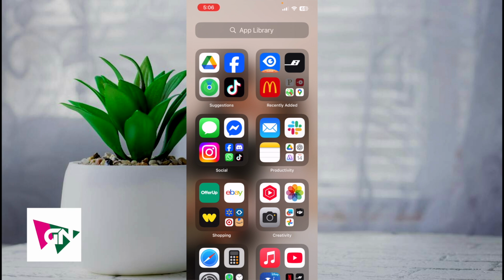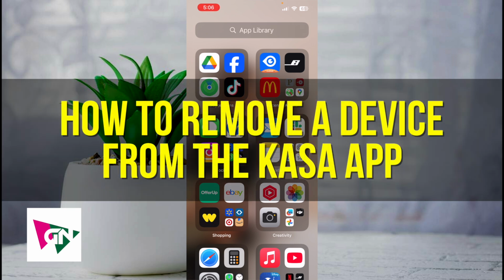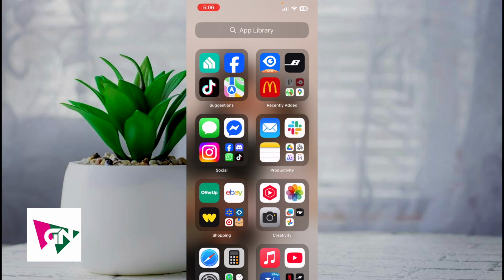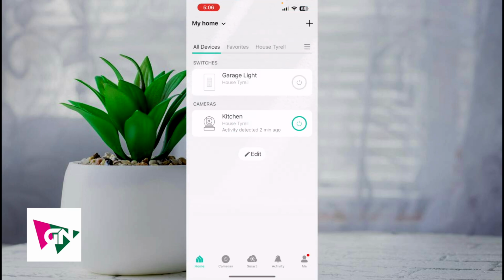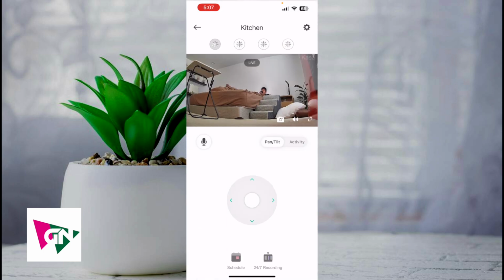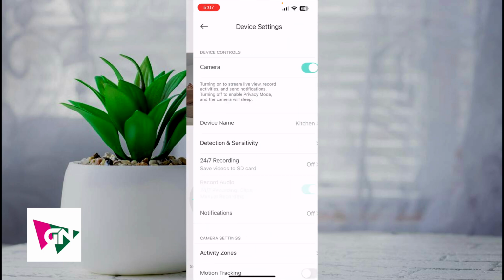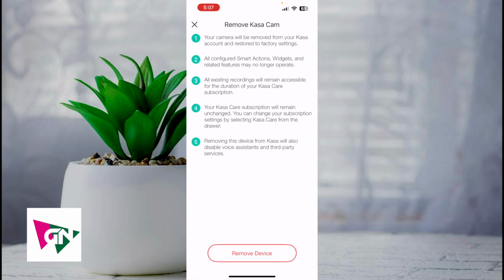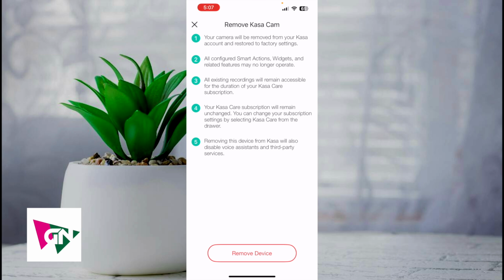How to Remove a Device from the Kasa App: Full Guide!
Want to disconnect a smart plug, bulb, or camera from your Kasa app? This quick guide shows you how to remove any device from your account in just a few taps. Learn how to access device settings, unlink it properly, and reset if needed for future use. Perfect for when you’re upgrading, replacing, or reorganizing your smart home setup!